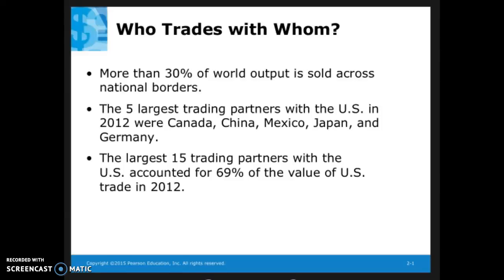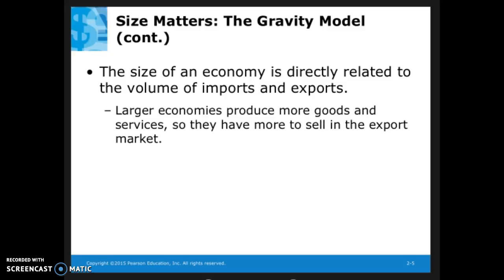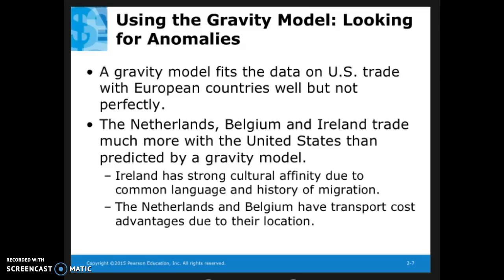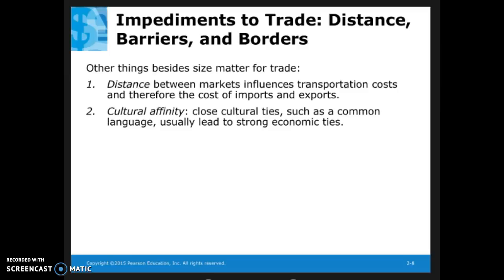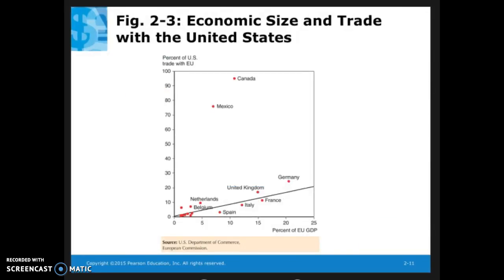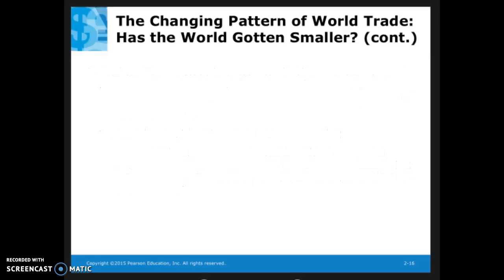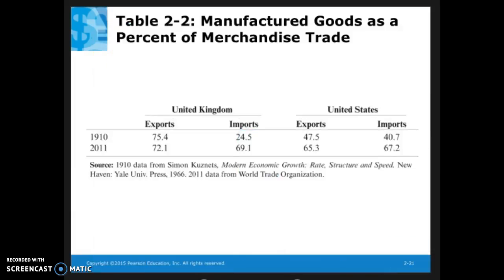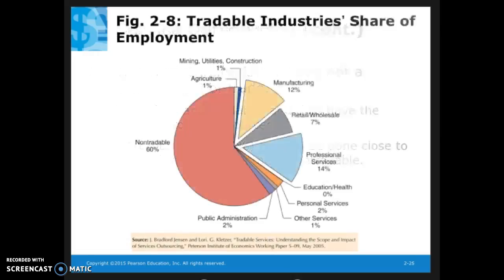Lecture 1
Trade and the Gravity Model